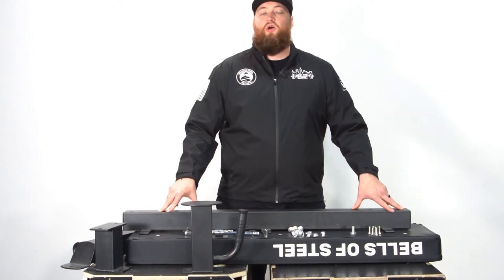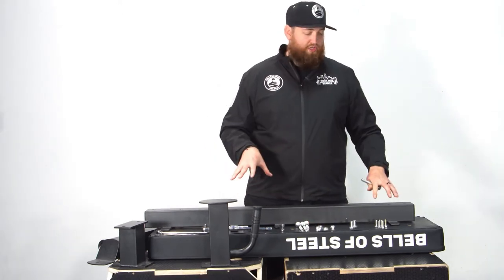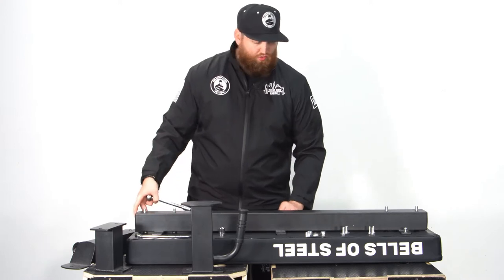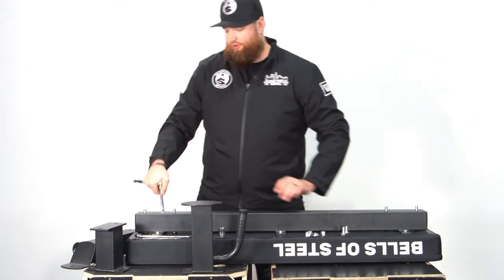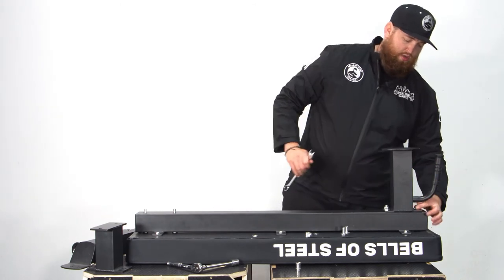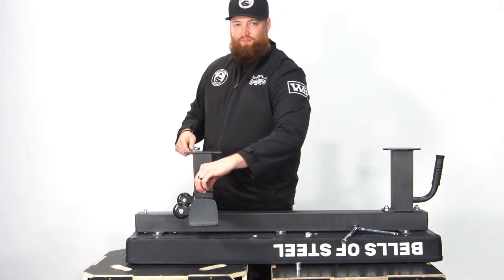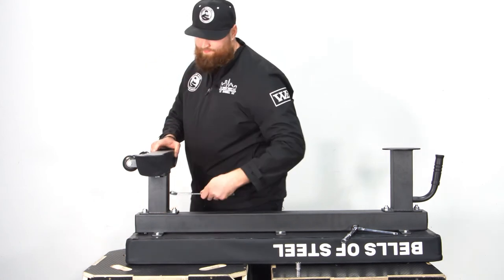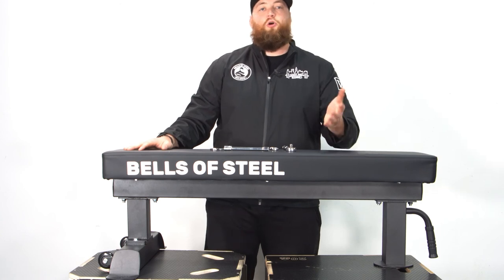Bells of Steel Mighty Grip Fat Flat weight bench 2.1 How to Assemble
In this video we show you how to assemble the BELLS OF STEEL Mighty Grip Fat Flat weight bench 2.1. The Bench's best feature is its awesome grippy cover. The pad is soft but firm enough for even the heaviest of bench pressers.